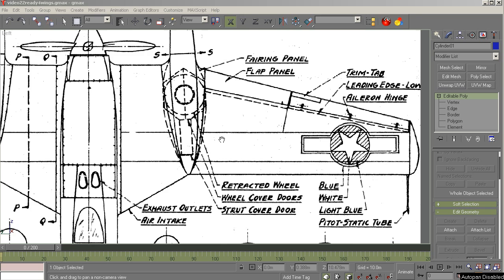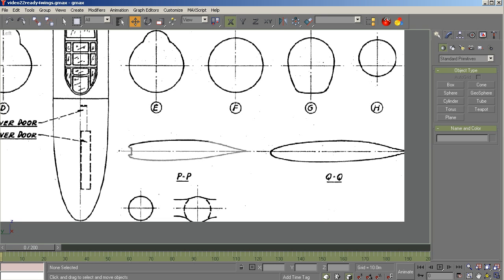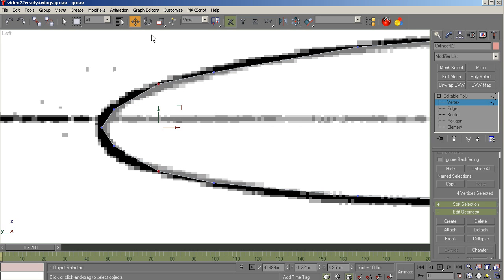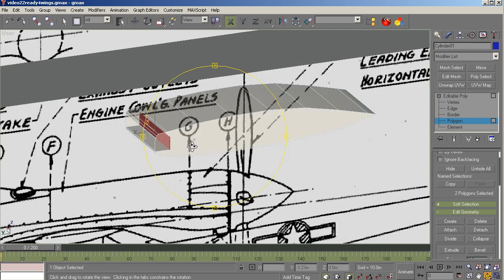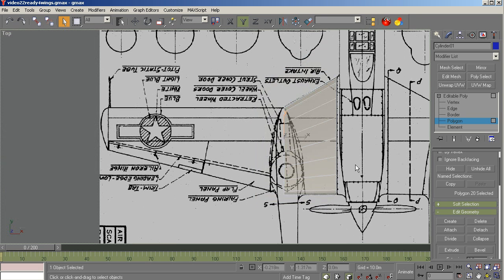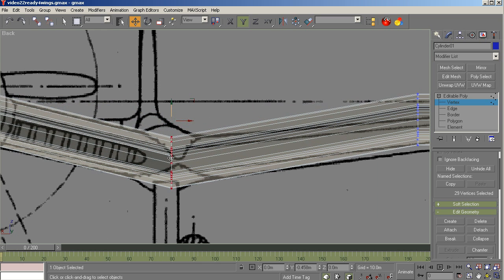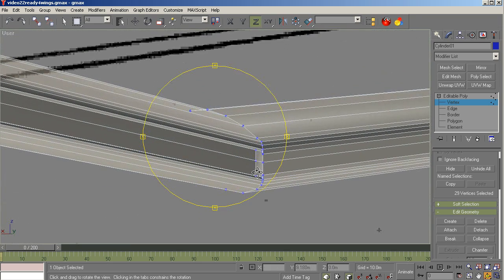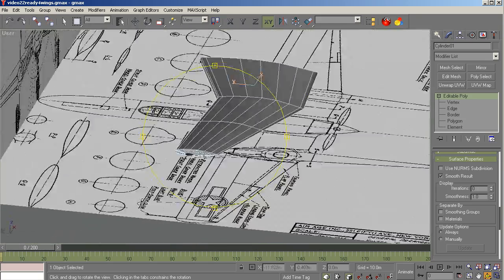Gmax 1.2 for the Beginning Modeler #22 - Build Wings - Part 1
Objective: Construct the wing from the 3-view drawing

Steps:

1) Using the standard primitive, cylinder, shape the vertices to
the wing root air foil
2) Position the mesh using the TOP (T) viewport and extend its
length and mid-wing diameter per the drawing.
3) Now extend the mesh to the outer wing tip root
4) Build the rounded wing tip
5) Adjust the wing vertically from the BACK (K) viewport